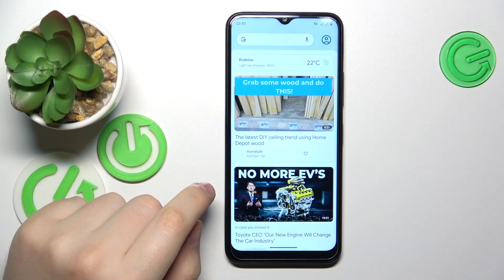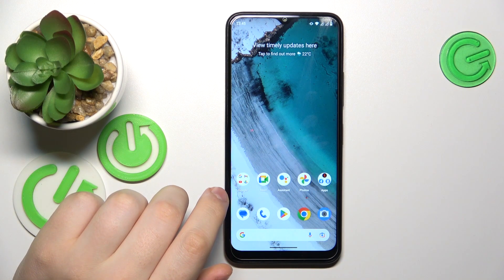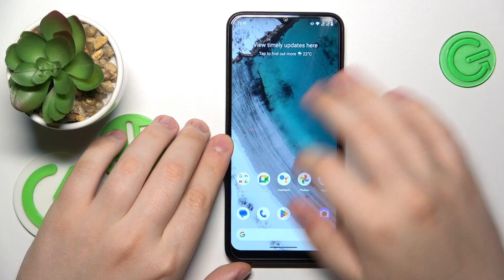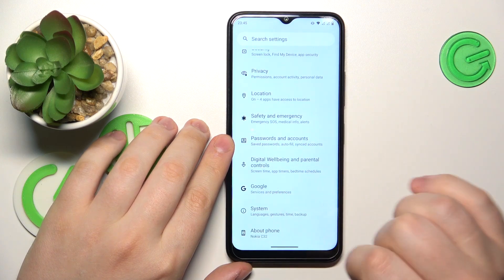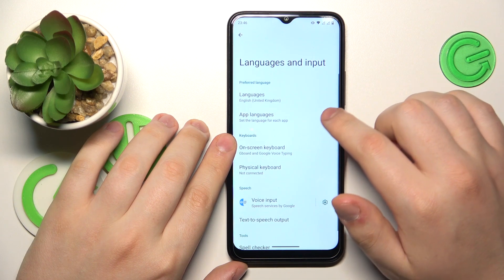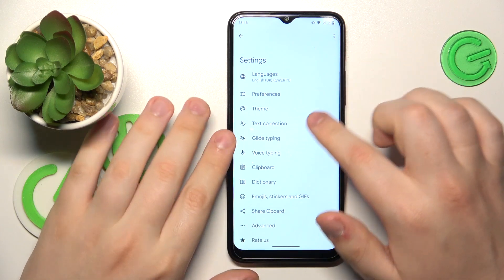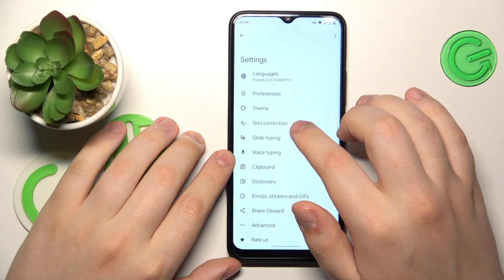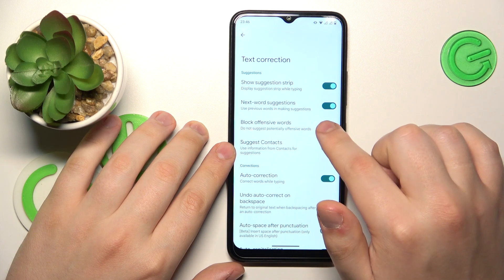How to Turn Off Block Offensive Words Function on NOKIA C32?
In this tutorial video, we will guide you through the process of turning off the "Block Offensive Words" function on your NOKIA C32. This feature is designed to prevent offensive language from being used in various apps and messages, but you have the option to customize it according to your preferences.

How to deactivate the offensive words filter on NOKIA C32?
How to remove the blocking of offensive language on NOKIA C32?
How to adjust the settings to allow offensive words on NOKIA C32?